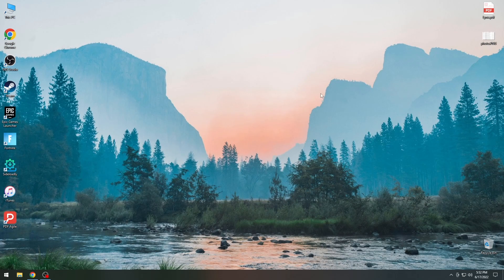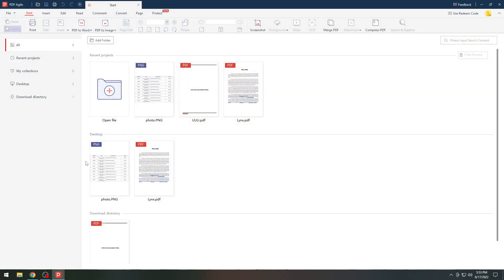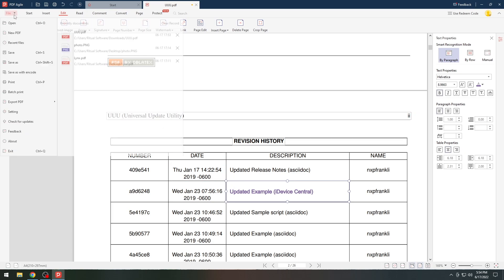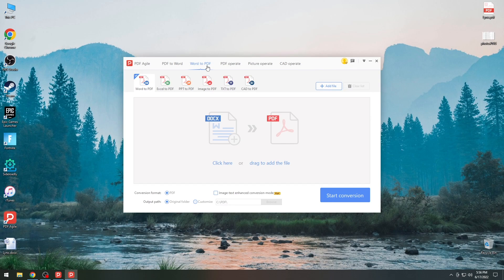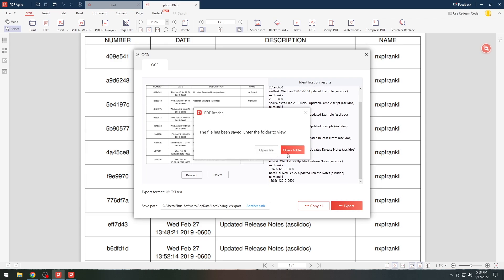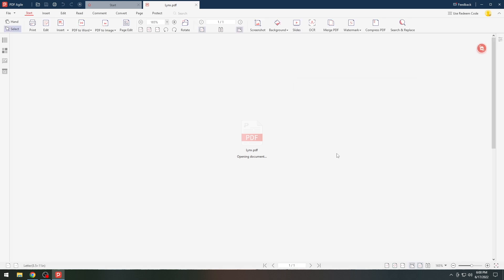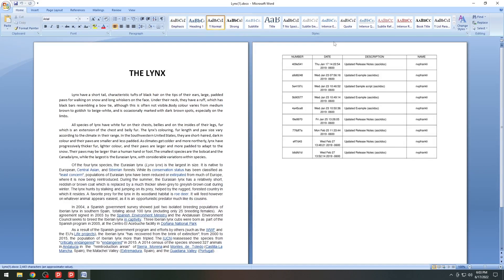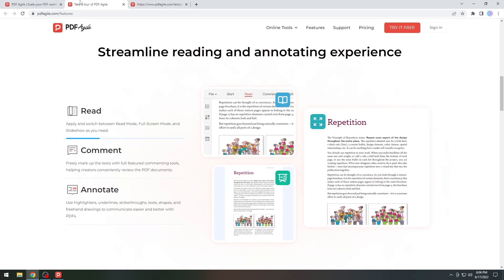MUST Have Application For Editing & Converting PDF Documents (PDF Agile)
In today's video, I will show you how to use PDF Agile in order to open, edit and convert PDF documents easily. With PDF Agile you can easily convert PDF documents to Word in order to carry out modifications/edits. PDF Agile also allows you to perform OCR to photos so that you can extract editable text from scanned photos and documents.

Aside from this, PDF Agile allows you to merge, split and add pages to PDF files. You can also annotate, stamp, and sign your documents with secure digital certificates if you own one. It's also possible to password-protect a document if you want to send it over via email. Overall, we recommend PDF Agile. It has a great feature set with solid support for various document formats.

IMPORTANT: This video is provided for informational, research, and news purposes.
~ GeoSn0w